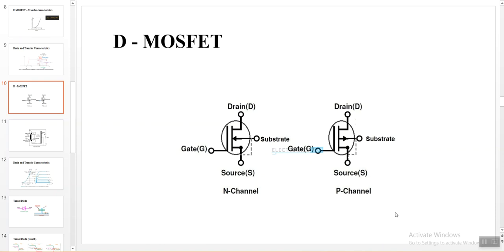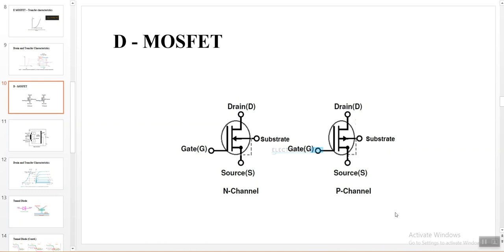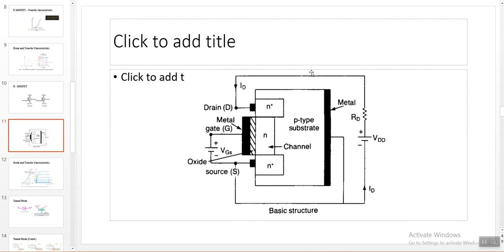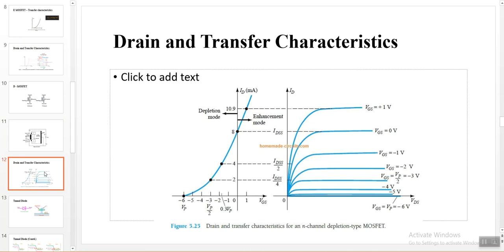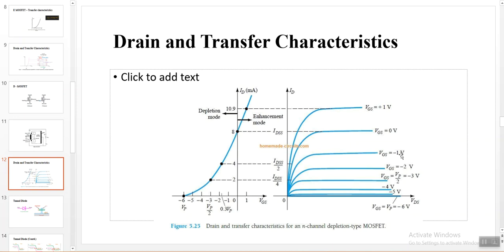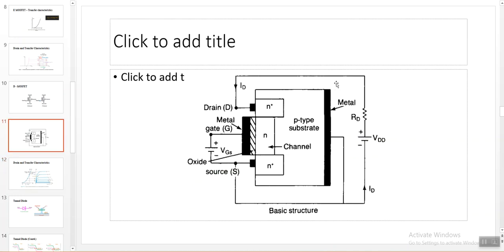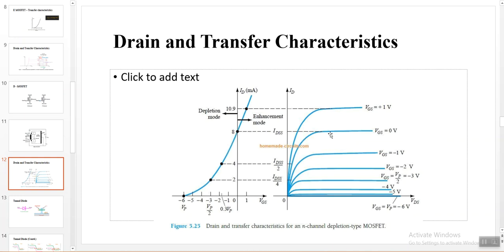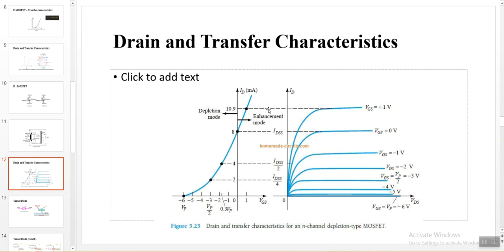Depletion mode MOSFET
In this video, I have discussed about the construction and working of D-MOSFET in detail.